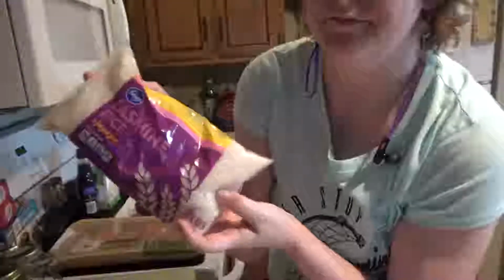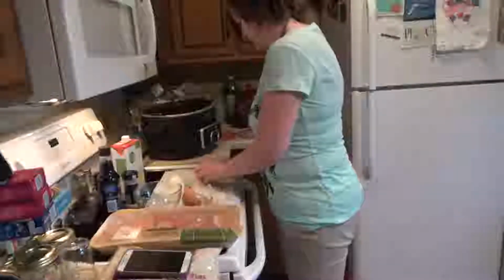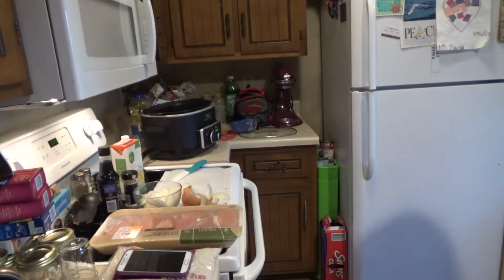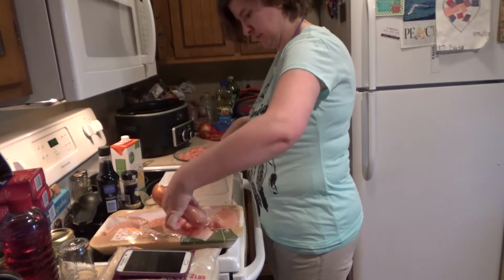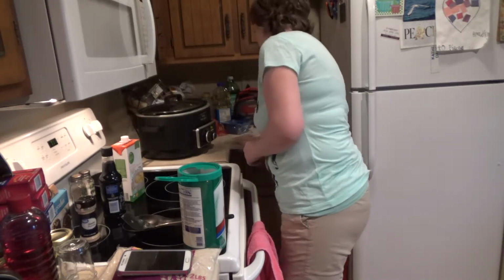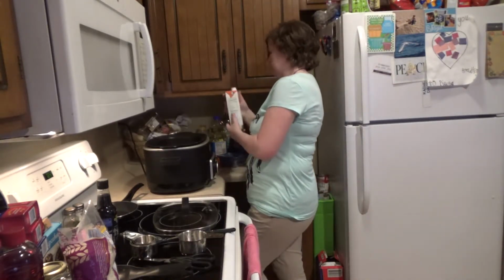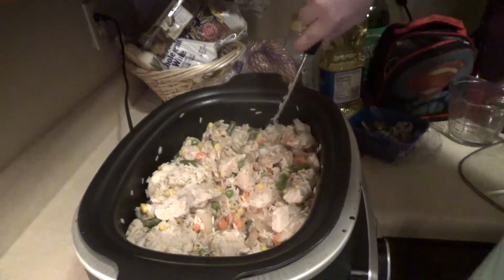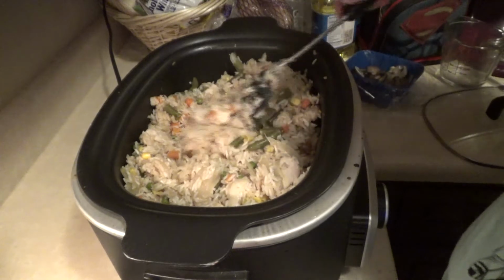Chicken Fried Rice In Ninja Slow Cooker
***I will update the description with the recipe... I have NO idea what happened but the link for it disappeared from my phone. I have yet to find it. I'm just glad I read off the recipe in the video, so I can type it up.